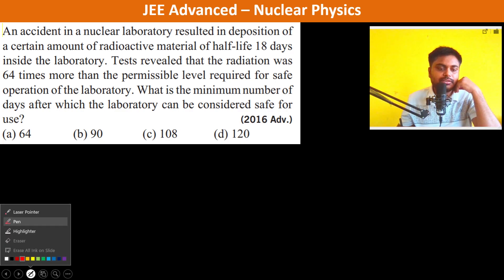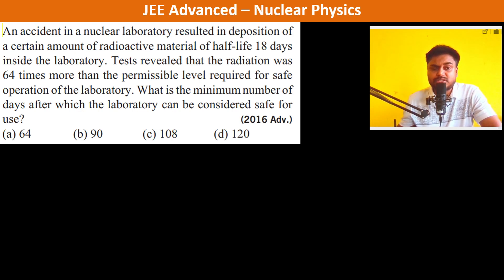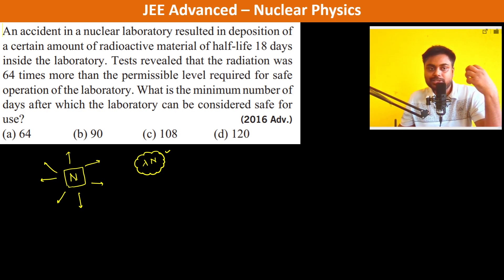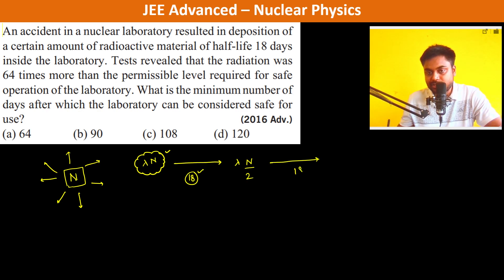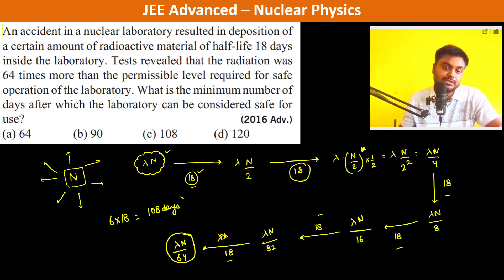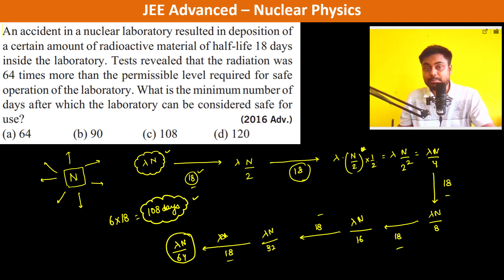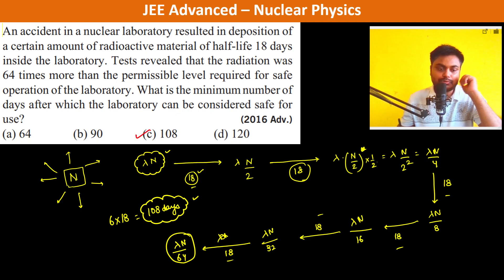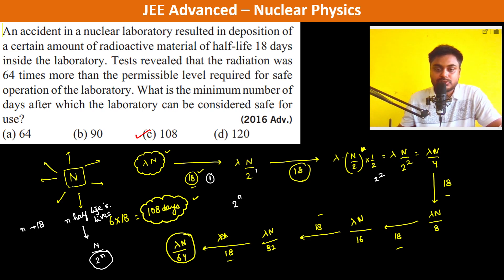An accident in a nuclear laboratory resulted in deposition of a certain amount of radioactive materi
An accident in a nuclear laboratory resulted in deposition of
a certain amount of radioactive material of half-life 18 days
inside the laboratory. Tests revealed that the radiation was
64 times more than the permissible level required for safe
operation of the laboratory. What is the minimum number of
days after which the laboratory can be considered safe for
use? (2016 Adv.)